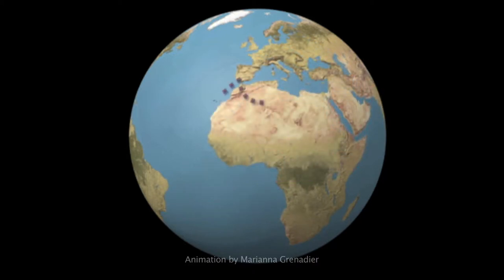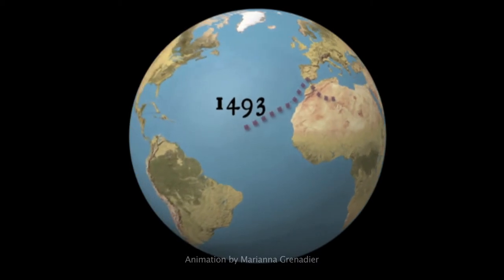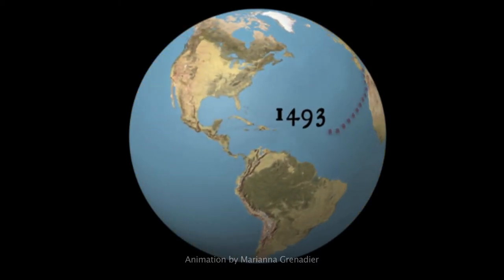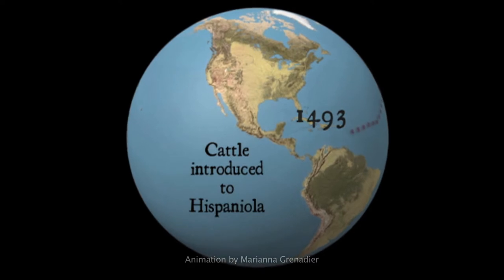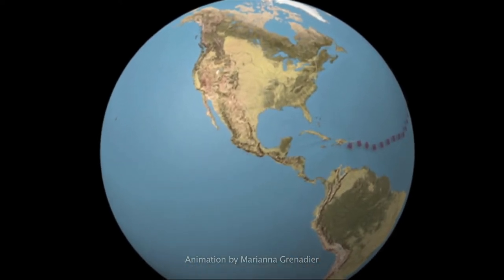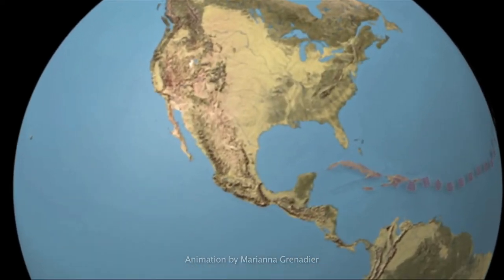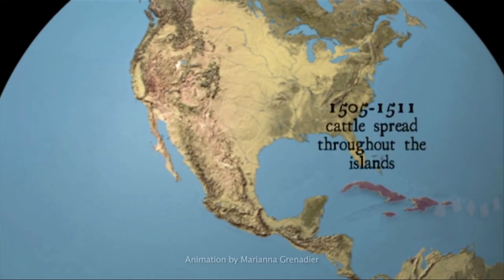Global History of the Texas Longhorn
The study of the genome of the Texas Longhorn and related breeds, animated here, tells a fascinating global history of human and cattle migration. It traces back through Christopher Columbus' second voyage to the New World, the Moorish invasion of Spain and the ancient domestication of the aurochs in the Middle East and India.

Credit: Animation by Marianna Grenadier